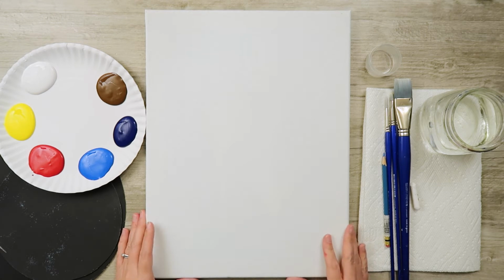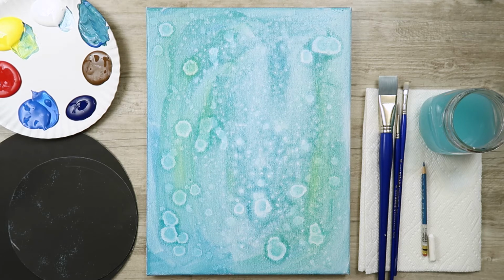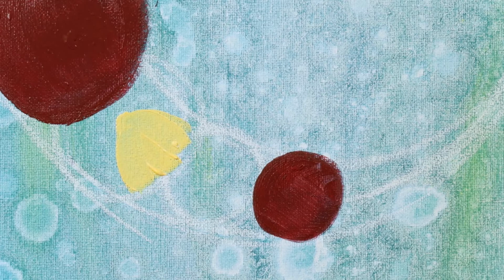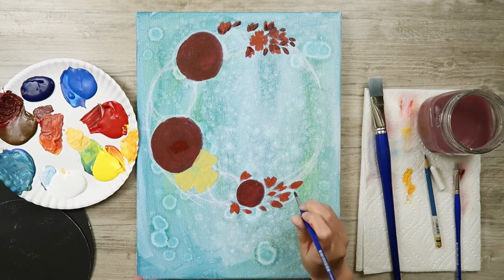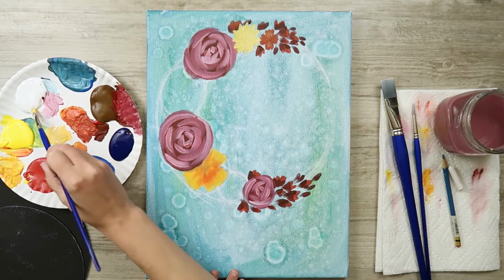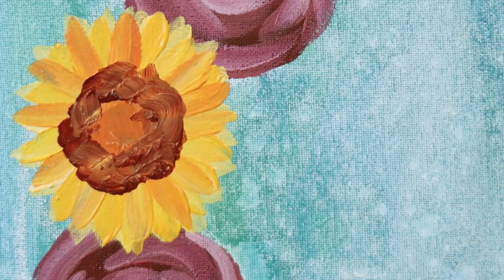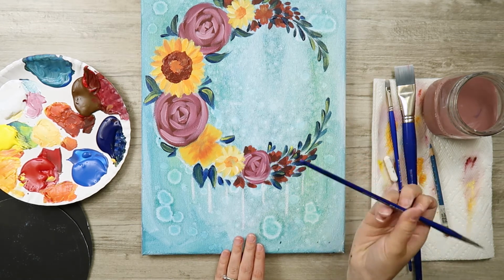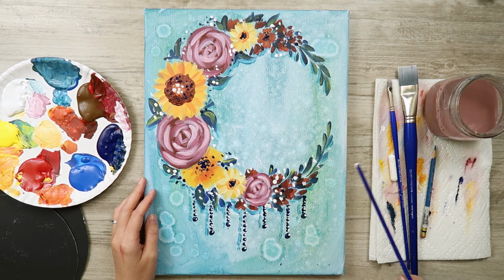Acrylic Painting Tutorial-Boho Moon